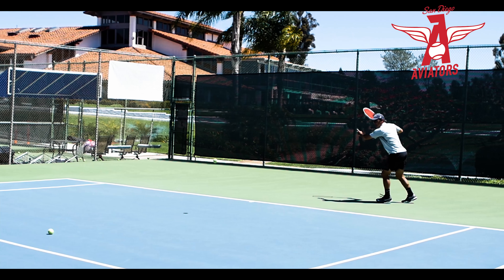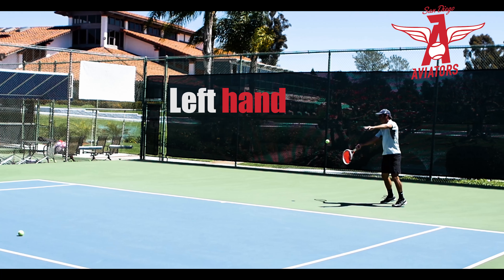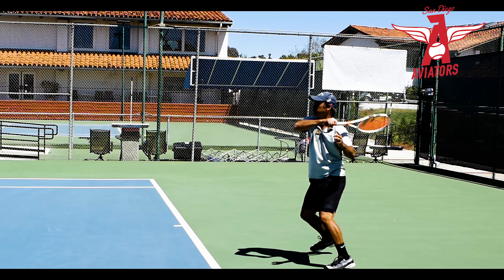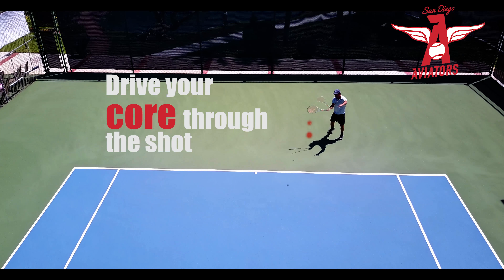Using your non-dominant hand to help your forehand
Watch the Aviators tennis tip today and learn from Woody about how your non-dominant hand can help your forehand!